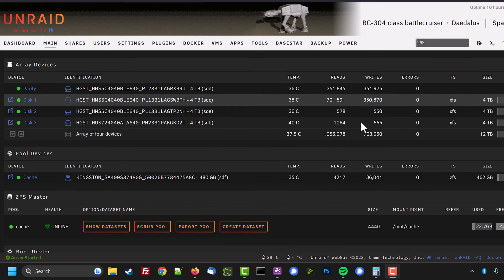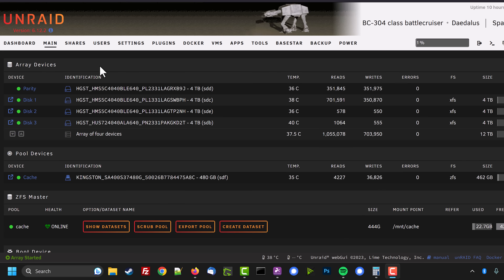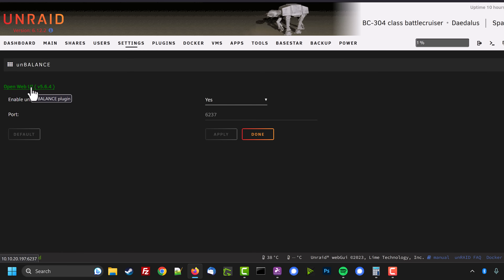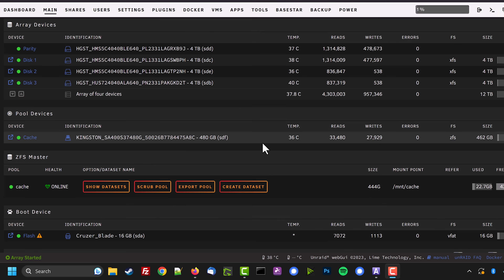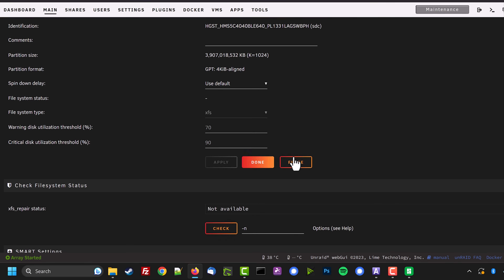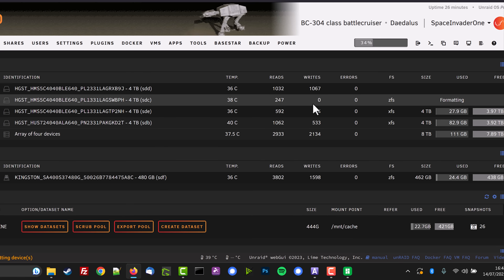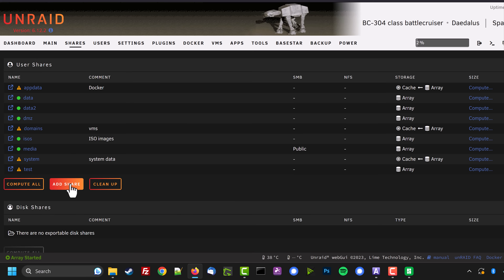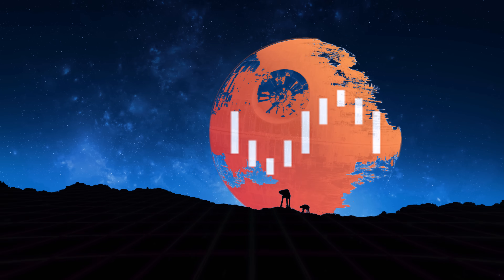ZFS Essentials: Array Disk Conversion to ZFS or Other Filesystems - No Data Loss, No Parity Break!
Discover how to reformat a disk within your Unraid array to the robust ZFS file system (or any other file system) in this comprehensive tutorial. Unraid's recent addition of ZFS support opens up new possibilities for data management  and having an array drive as ZFS opens up alot of possibilities such as zfs replication between 2 zpools.

Need a cheap windows 10 license for around $10

HighPoint RocketStor 6414S USA